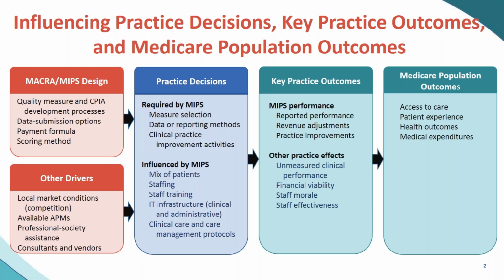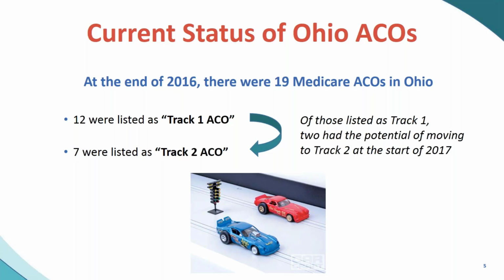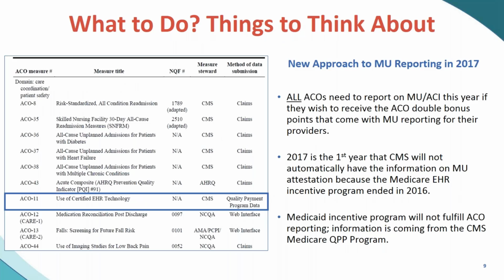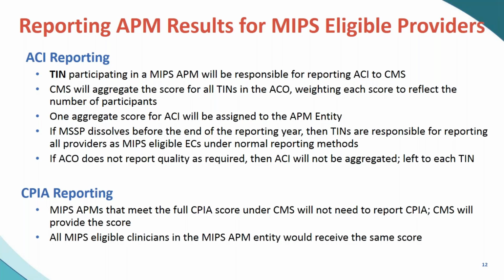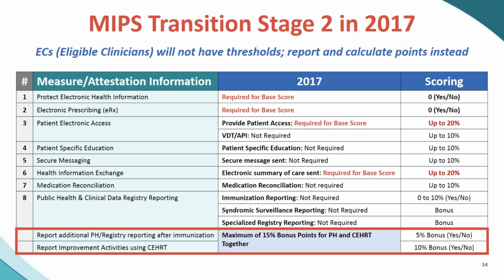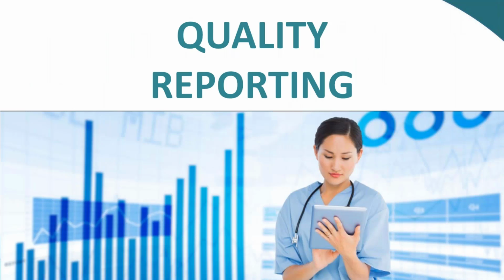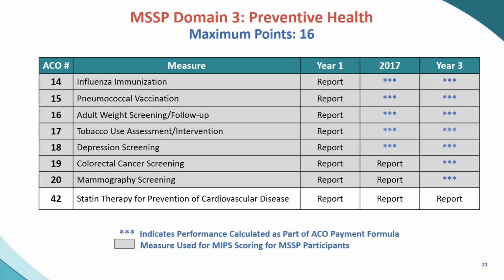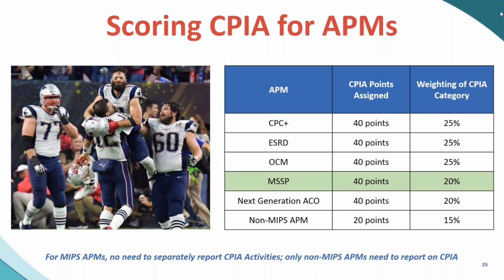ACOs & MIPS: What you need to know webinar.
This webinar covers the reporting requirements of organizations that are participating in a Medicare Shared Savings ACO and MIPS for the 2017 reporting year.  This is presented by Cathy Costello, JD, CPHIMS and Scott Mash, MSLIT, CPHIMS, FHIMSS from the Ohio Health Information Partnership, also known as CliniSync